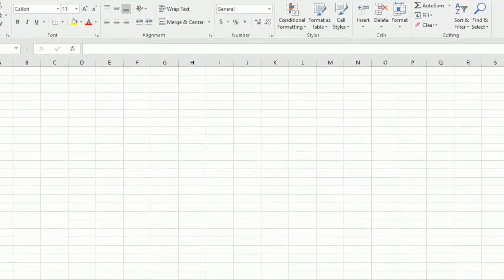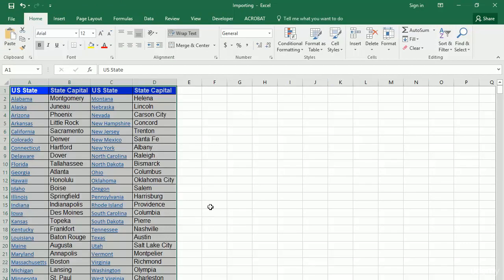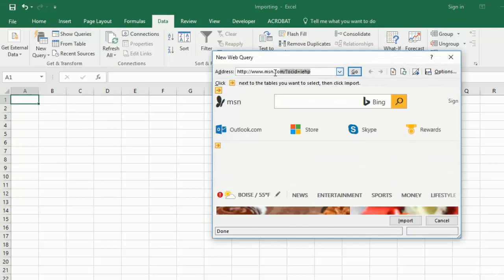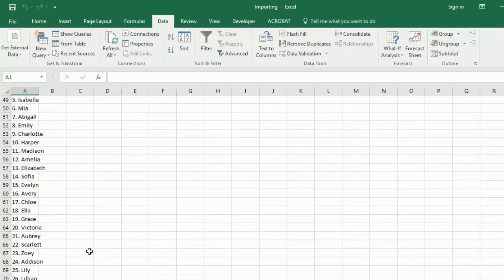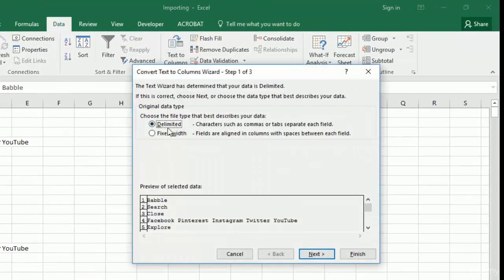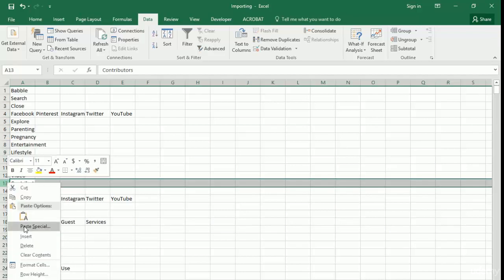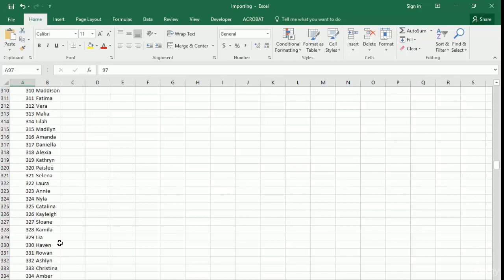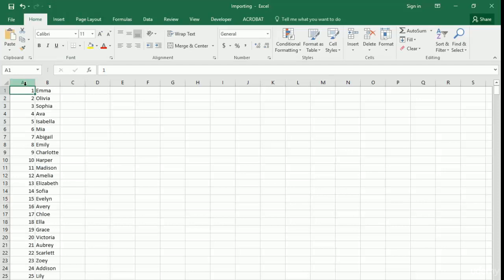how to Import excel document from Web Copy/Paste and Cleaning Up Data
This video will guide you on how to import your excel document for printing.